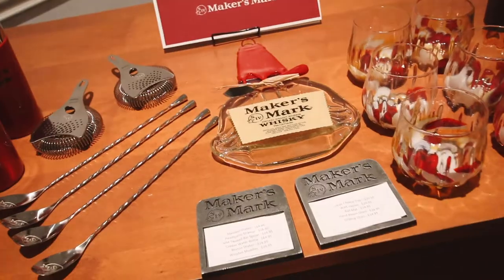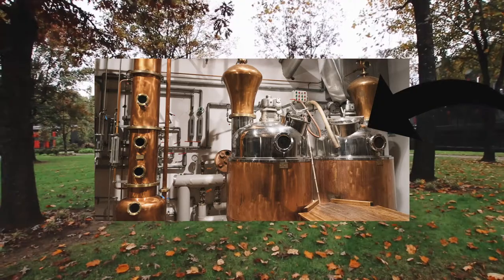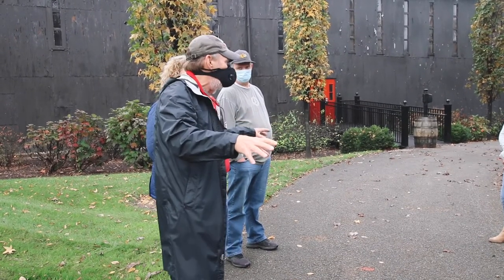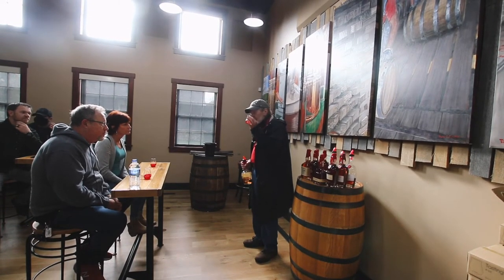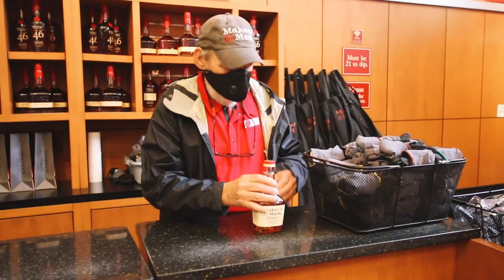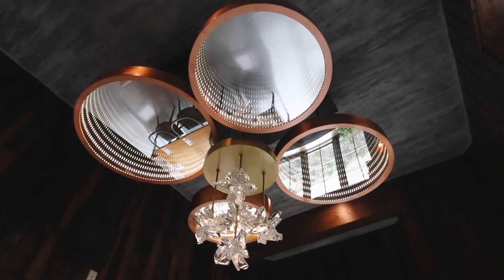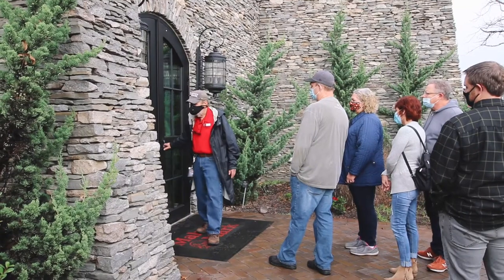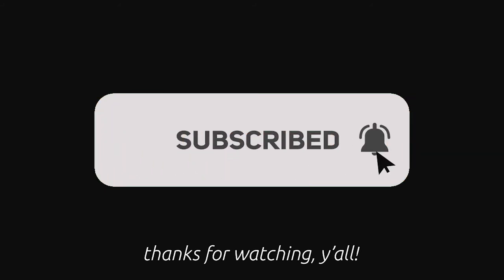TRYING BOURBON FOR THE FIRST TIME || Maker's Mark Distillery Tour 2020 || Best Bourbon Taste Test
We hope you enjoy us trying bourbon for the first time! We took a Maker's Mark Distillery tour 2020 and got to have a best bourbon taste test!

Thank you so much to Maker's Mark and Star Hill Provisions inviting us to spend the day with you! We loved our Maker's Mark Distillery Tour and had a great time trying bourbon for the first time. So sorry for Jenni's reaction *face palm*

It was definitely a best bourbon taste test despite the almost throwing up part...

•• OUR FAVES ••
» Our Ring Light